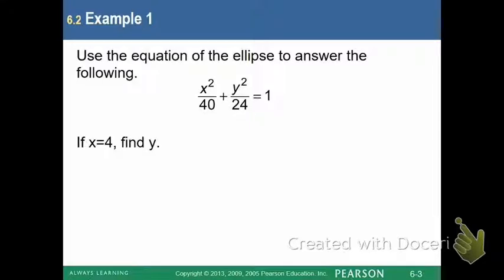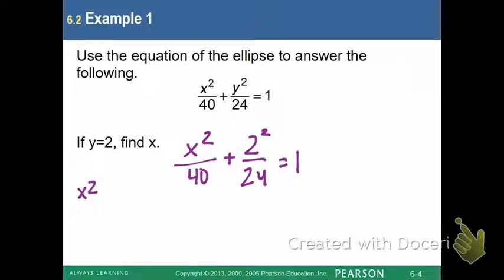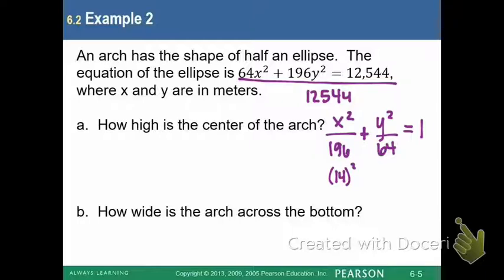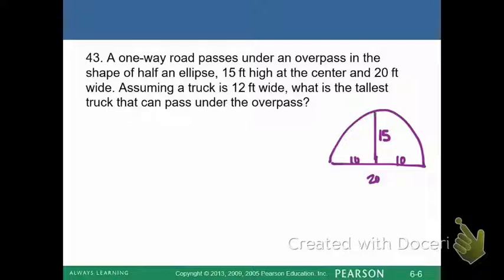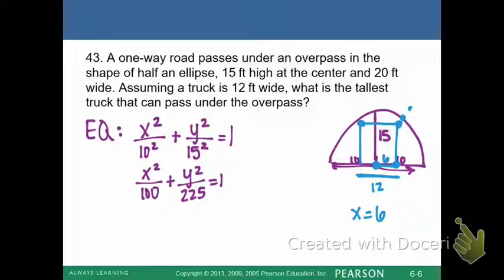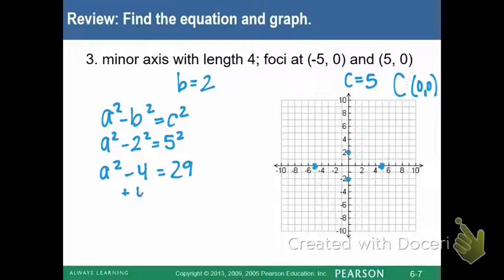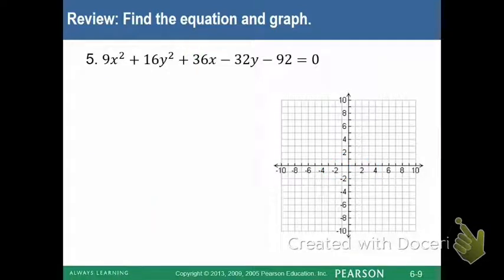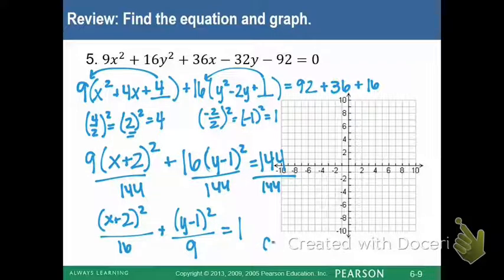Ellipses Day 3 Notes